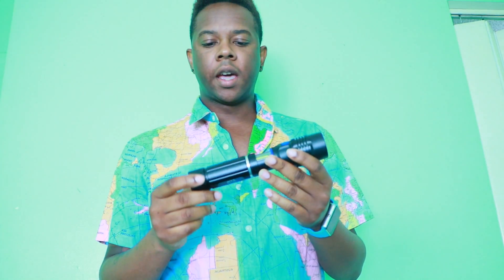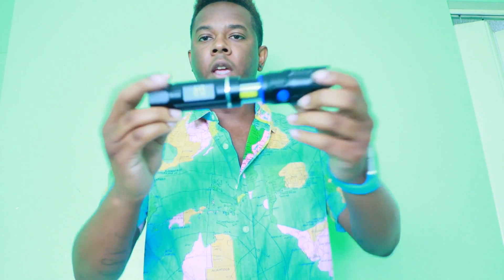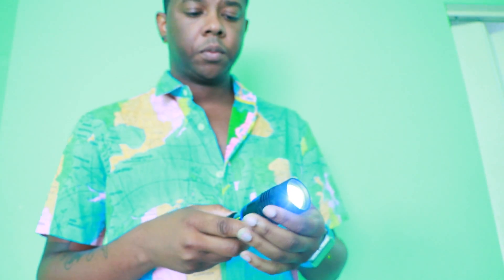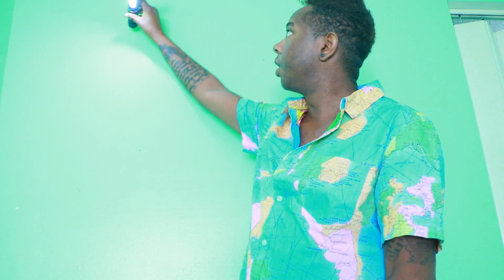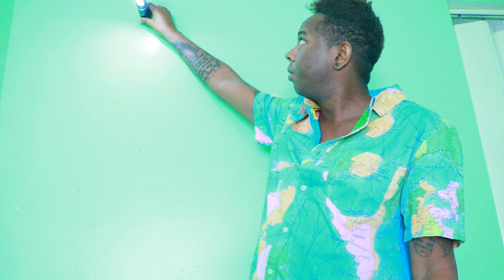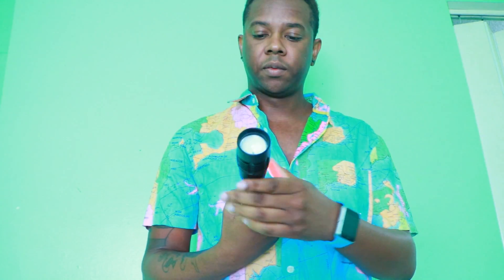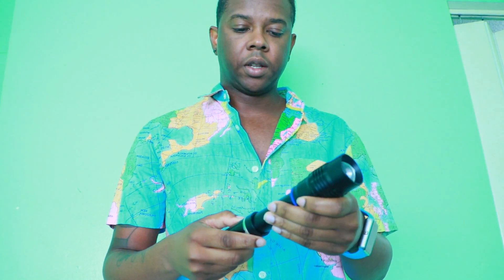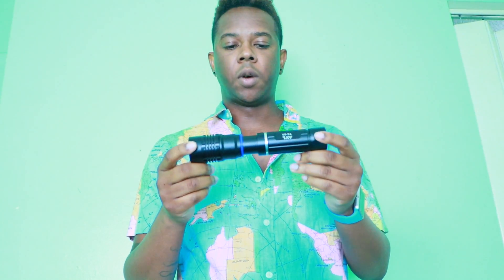by RandyB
Hi everyone this is Randy B and today I am doing a review on the Aposon Watch . I had my Watch for about a week now, I will be doing my Pros, Cons and Specs on this product. First my Cons : my Cons are I wish it was rechargeable :( Last is it take 4 AAA battery too. Pros : are Its lightweight and easy to carry. The flashlight has multiple functions side led light, regular light, and flashing hazard light. Next is the Flash has a Magnet this get when working the car or in the house. The flashlight has a great price.

Spec : VERSATILE 4-IN-1 TELESCOPING BODY: Lightweight and compact, the AYL TC80 flashlight features a 180 degree extendable/retractable body for precision lighting coverage. Thanks to its ideal size, it can be effortlessly handheld and carried where it's needed the most, be it while working in the garage, exploring the outdoors, or during emergencies or power outages, lighting up your surroundings and helping you stay safe in the dark.
SUPER BRIGHT LED, SUPERIOR LOW LIGHT VISION: With a high-performing, CREE XP-E R3 LED on its front, as well as 3W COB LED, 15 RED Blinking LED lights across its body, our tactical flashlight will provide powerful illumination, spanning over 300+ feet from its front LED.
HANDS-FREE MANUVERABILITY: A powerful magnetic base lets you attach your pocket flashlight to any metal surface giving you full vision in tight spots. Our flashlight's metal base comes in particularly handy when you are working in your workshop, garage or craft room, allowing you to maintain your full range of motion and perform all important tasks, such as restorations, renovations and handiwork, with unprecedented ease.
OUTDOOR DURABILITY: This high power LED flashlight is made with solid, aircraft-grade anodized aluminum that's both water and shock resistant and features a smooth, sleek alloy finish. FREE of any cheap coating or plastic parts, our flashlight is made to last and facilitates all-weather use. Whether you're indoors or outdoors, caught up in a flood or torrential rain, armed with the AYL TC80 flashlight, you'll never feel lost or hopeless.
SATISFACTION GUARANTEED: Each battery powered flashlight is backed by our top-of-theline customer service, a promise for quality and a Limited Lifetime Guarantee. Don't Waste Another Minute Living In Fear, Purchase Your Very Own AYL TC80 Ultra Bright LED Tactical Flashlight NOW & Be Prepared At All Times!

here is a link if you would like to check this product out .to/2cUar76 . Also check out on Twitter x Instagram @ AYLLEDFlashlight . thanks to my parnters for letting me try this product out at a discounted price.